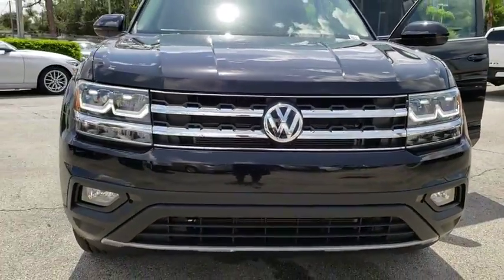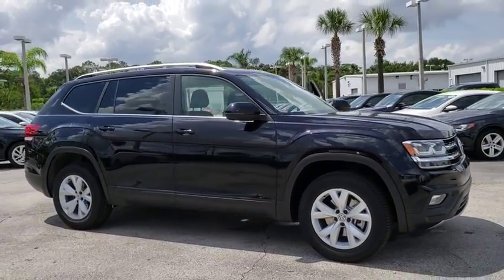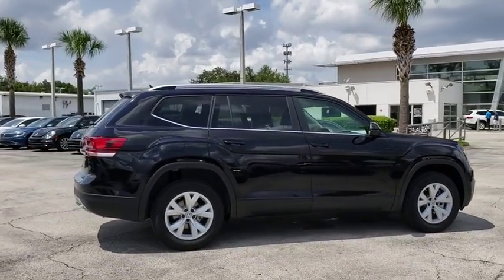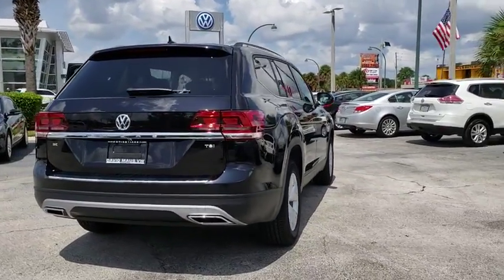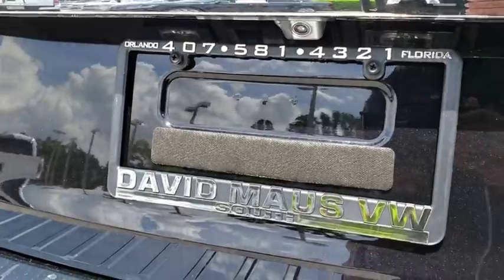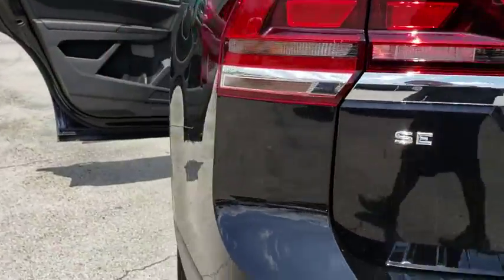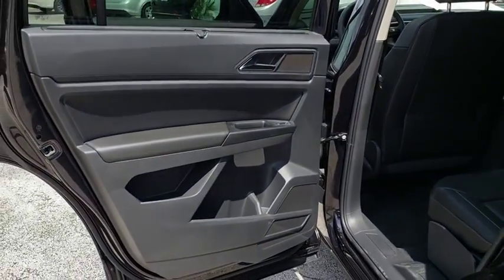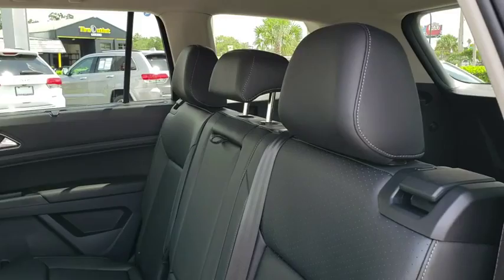2018 Volkswagen Atlas Orlando, Sanford, Kissimme, Clermont, Winter Park, FL 18607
Deep Black Pearl N 2018 Volkswagen Atlas available in Orlando, Florida at Dave Maus VW South. Servicing the Sanford, Kissimme, Clermont, Winter Park, FL area.

5474 S Orange Blossom Trl

Deep Black 2018 Volkswagen Atlas 2.0T SE FWD 8-Speed Automatic with Tiptronic 2.0L TSIbrbrRecent Arrival! 26/22 Highway/City MPGbrbrbrReviews:brbr  * Unlike the third rows of some rivals, the Atlas' can comfortably seat adults; all-around visibility is excellent for the class; cabin remains quiet and calm on the highway. Source: Edmunds